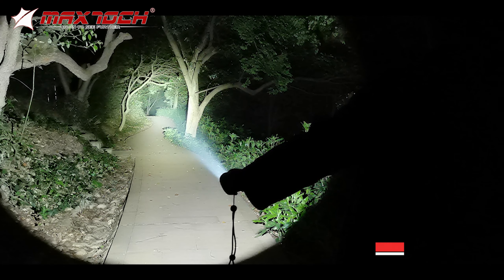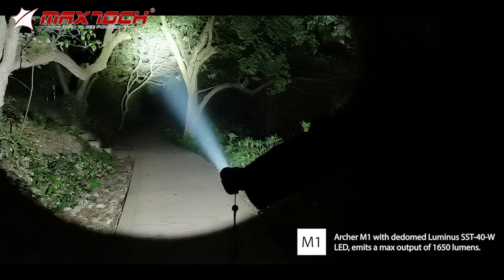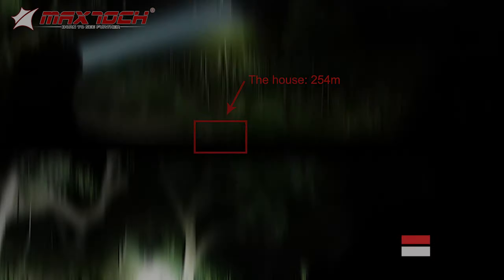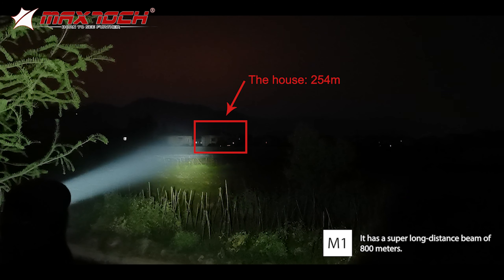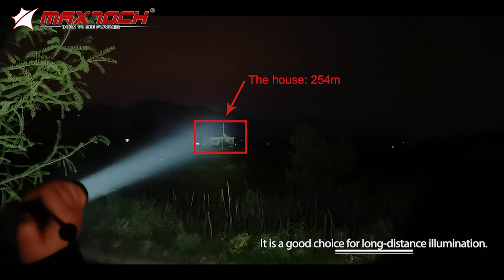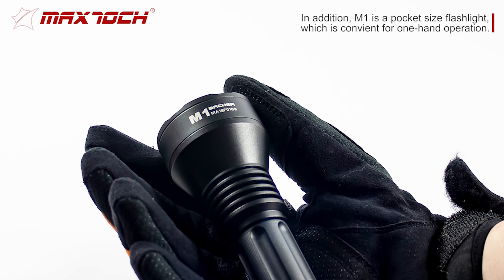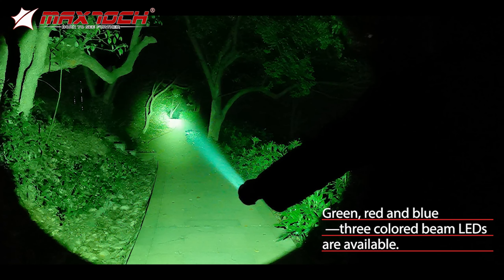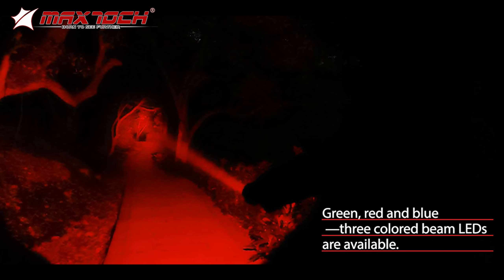MAXTOCH Archer M1| Pocket size, long-range flashlight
Archer M1 with dedomed Luminus SST-40-W LED, emits a max output of 1650 lumens.